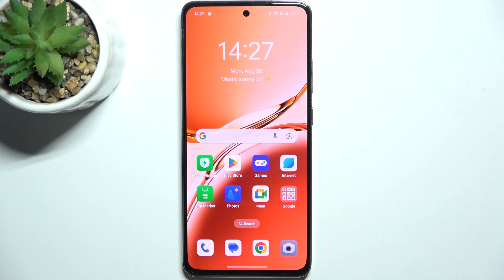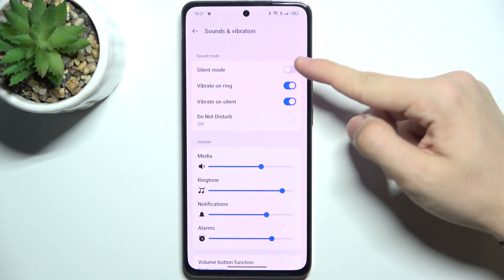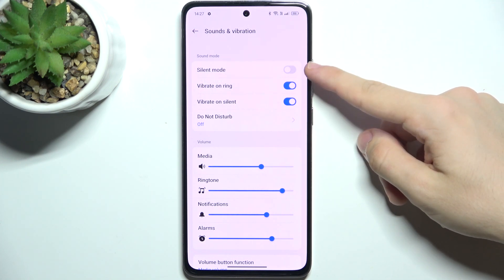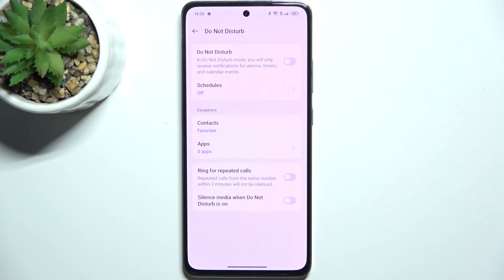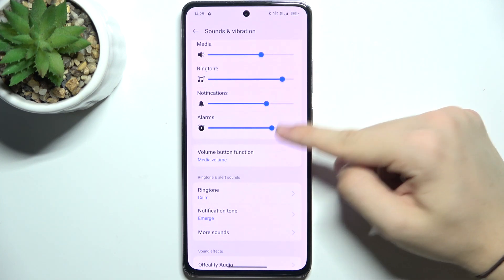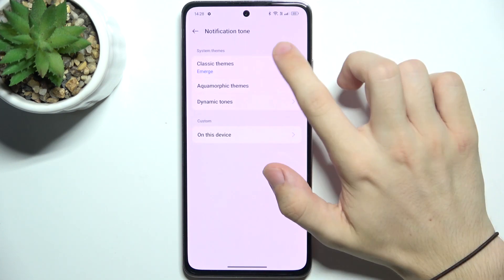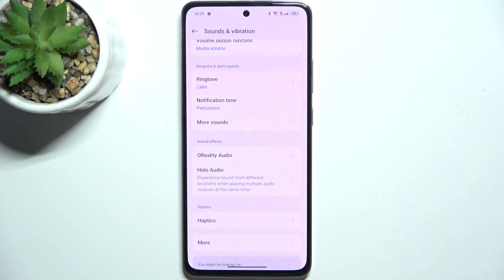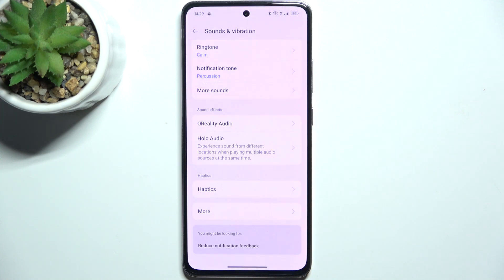How to Find & Manage Sound Settings on OPPO A3 - Sound Customizations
How to easily find and manage sound settings on your OPPO A3? In this detailed tutorial, you will find an answer to this question. We’ll walk you through customizing your phone's audio, from adjusting ringtone volume to fine-tuning notification sounds and more.

How to manage Sound Settings on OPPO A3? How to find All Sound Modes on OPPO A3? How to adjust Sound Customizations on OPPO A3? Where are Sound Settings in OPPO A3? How to customize Sound on OPPO A3?